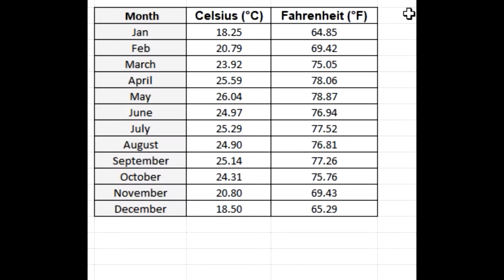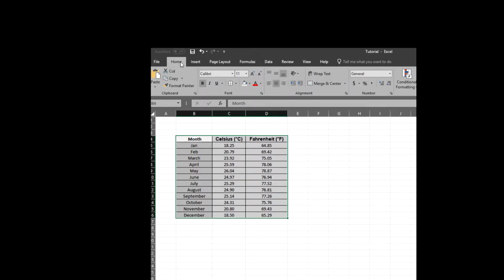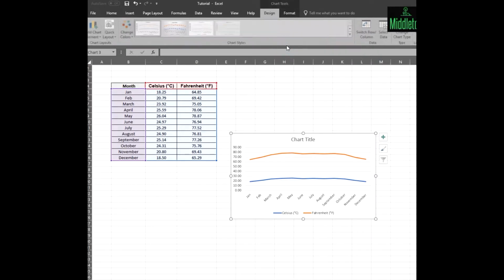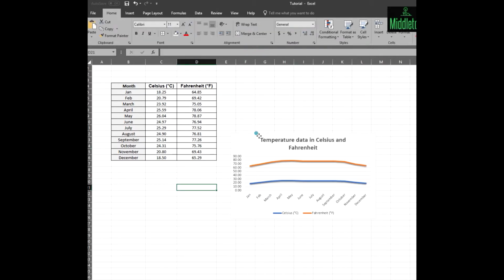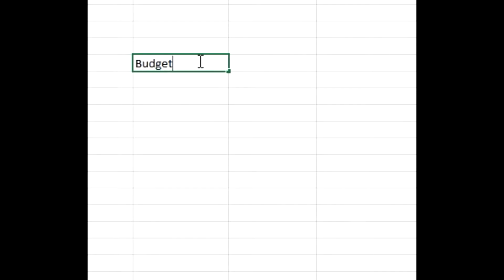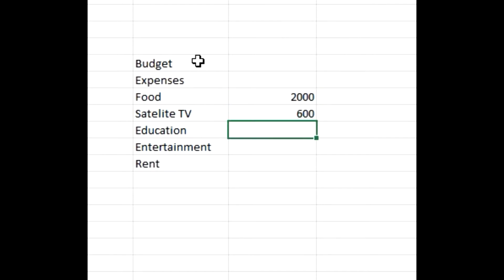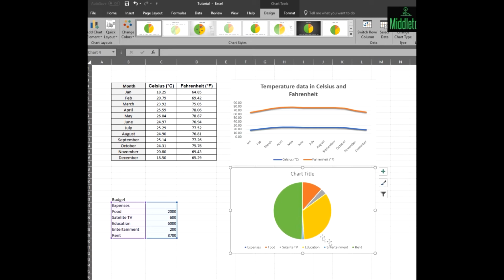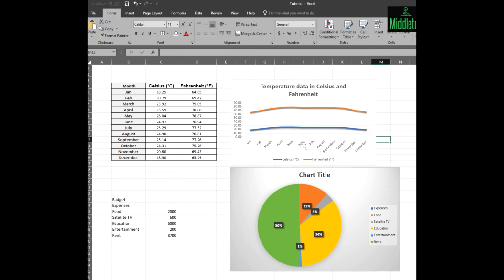Microsoft Excel Tutorial 4: How to create a graph!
In our fourth tutorial, we look at how to create a simple chart in Microsoft Excel